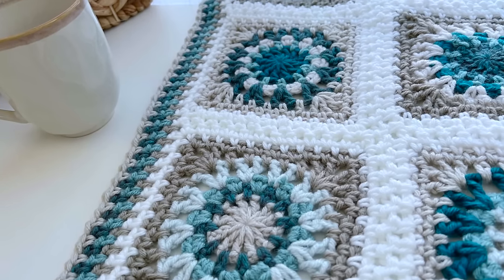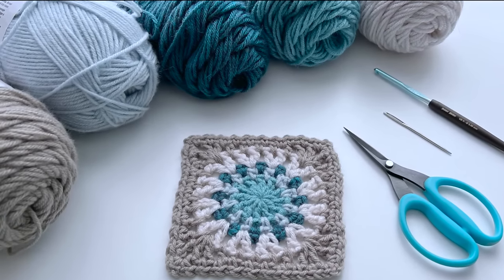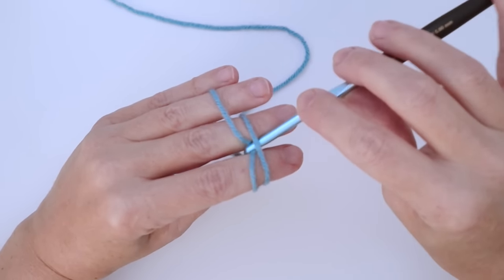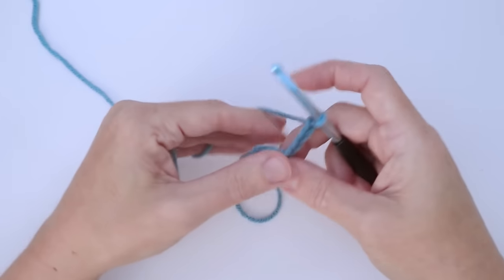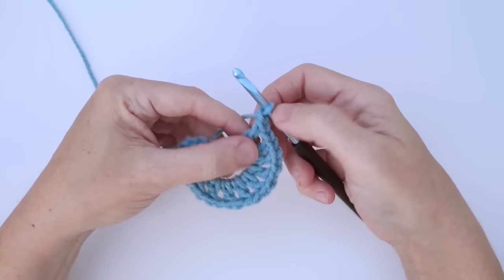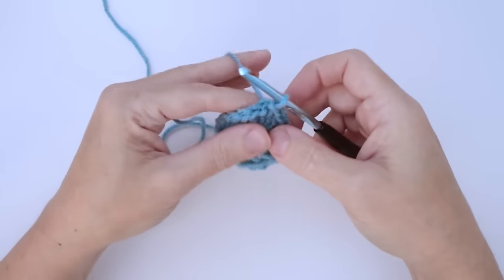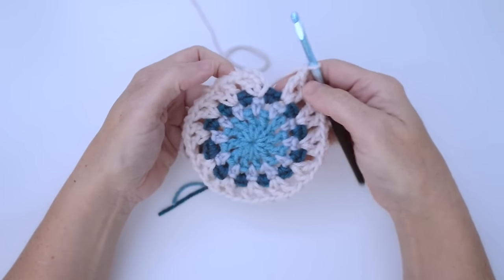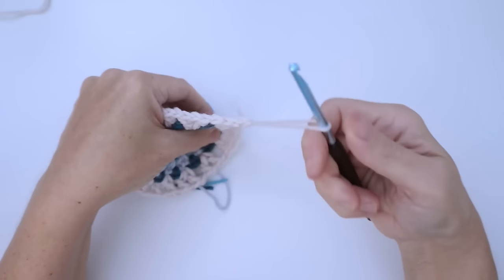Fast and Fabulous: Crochet the Little Skye Granny Square in Minutes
Full Little Skye Blanket in my Pattern Shop

Silvalume Ergonomic Crochet Hooks
Karen Kay Buckley Perfect Scissors
Blocking Mats
Measuring Tape

Jane

Chapters:
00:00 - Intro
01:10 - Magic Ring
01:50 - Rnd 1
03:11 - Closing Magic Ring
04:08 - Rnd 2
05:58 - Rnd 3
07:40 - Rnd 4
10:50 - Rnd 5
17:37 - Rnd 6